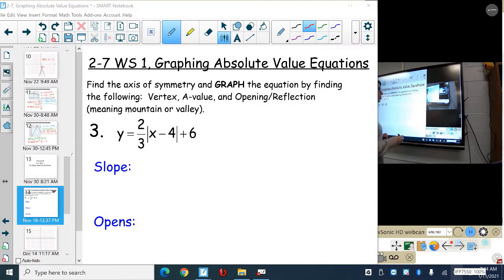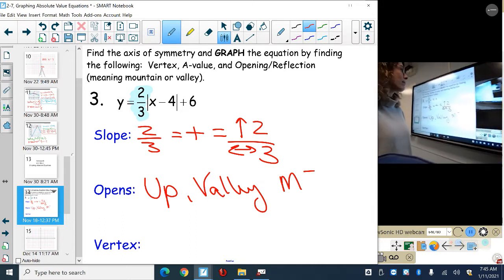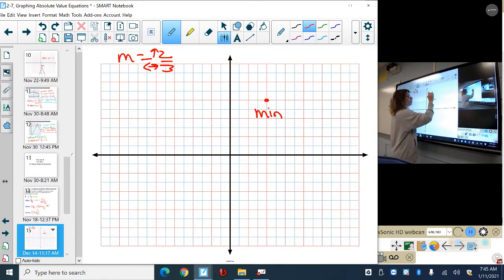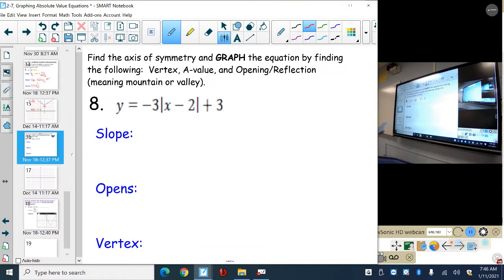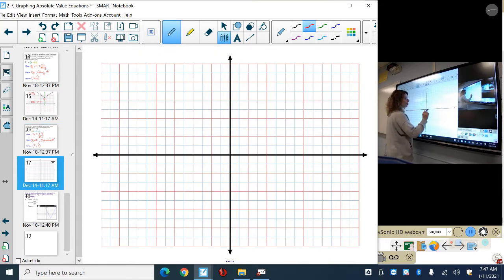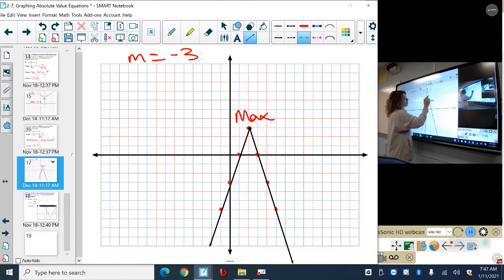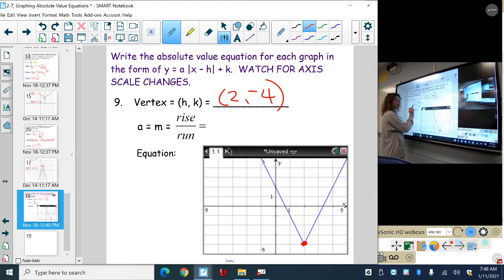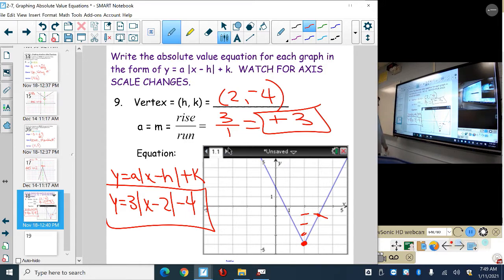2-7 WS 1, Graphing Absolute Value Equations